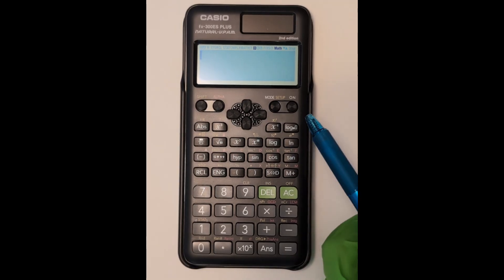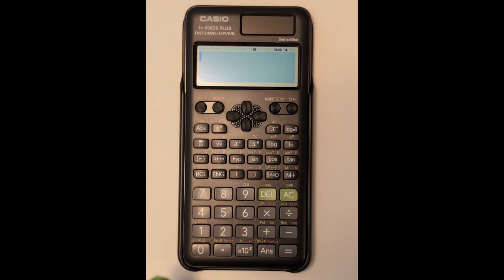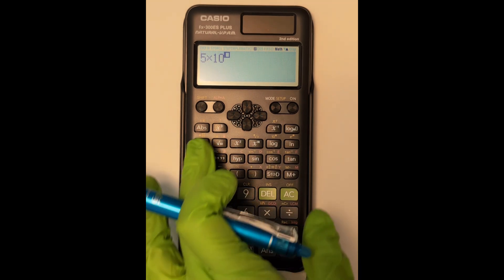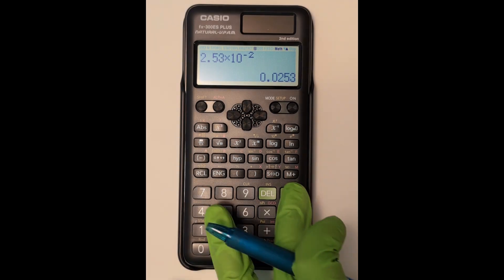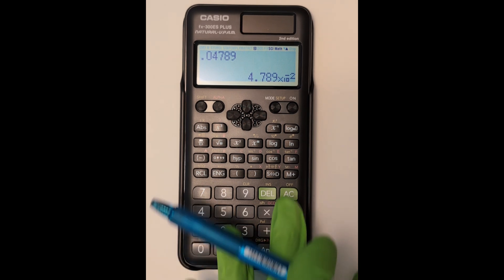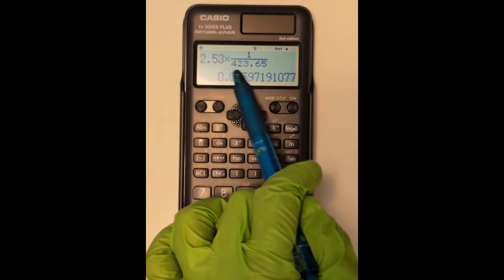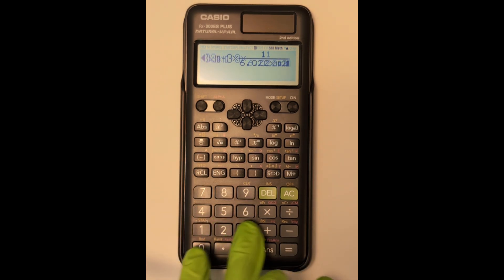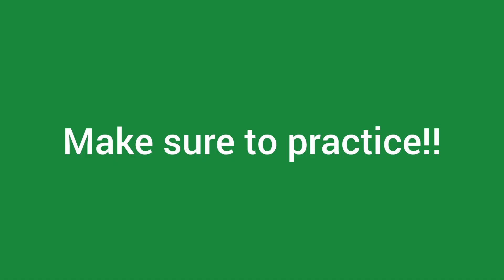CASIO fx-300ES PLUS calculator - fraction to decimal, exponents, scientific notation with sig figs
CASIO fx-300ES PLUS calculator - fraction to decimal, exponents, scientific notation with significant figures

Helpful hints for chemistry students. Pause and takes notes as needed!

0:08 fraction key and fractions
0:42 fraction to decimal button
0:57 exponent button
1:21 negative exponent
1:39 scientific notation to standard notation
1:55 x10 button
2:40 standard notation to scientific notation (with proper significant figures)
3:38 return to norm mode (normal mode/recommended mode)
3:54 practice problem #1
4:48 practice problem #2